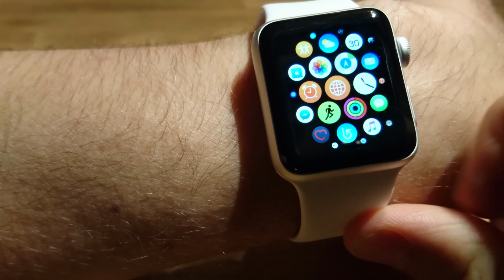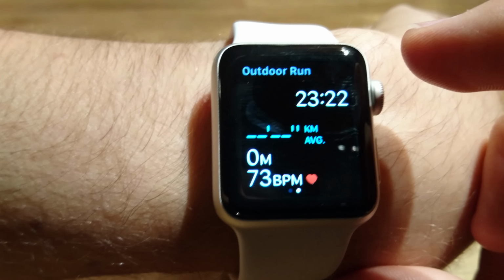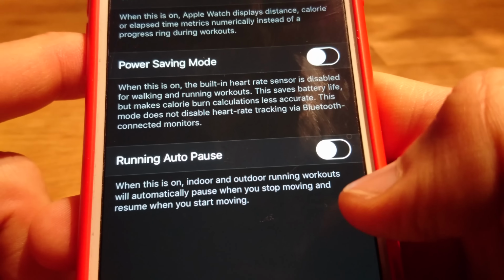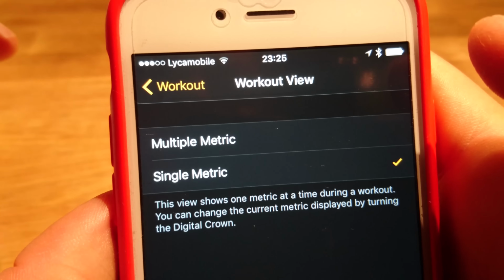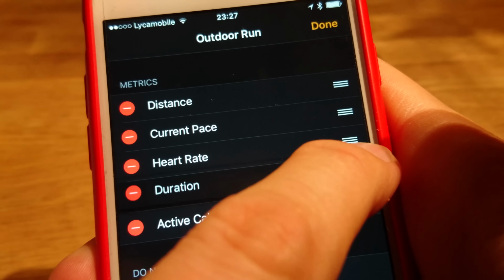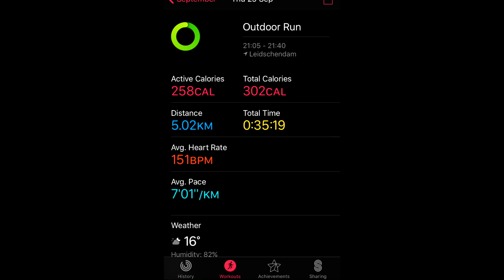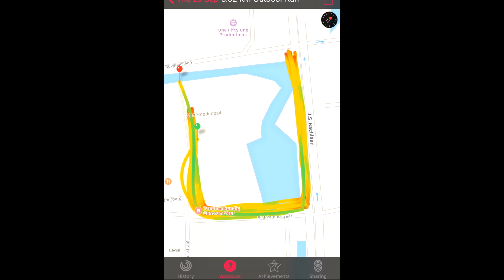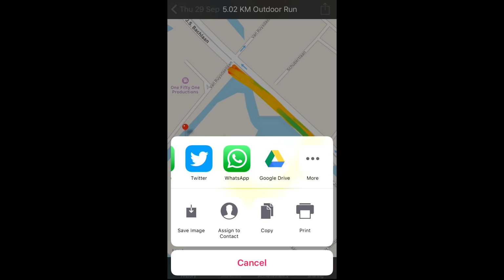Apple Watch Series 2 Outdoor Run Workout Test for 5km (5000m) with GPS route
I already have running demo with Apple Watch 2 but distance was very small around 500 meters and not enough to show all statistics and running features. This video is iWatch 5k demo where I tried to show or discuss these extra functions
- automatic 1 km signal (vibrate and beeping) and statistics related to it
- how to use segment function
- how to change data fields shown during running workout. Like it is possible to remove calories field and add average pace instead